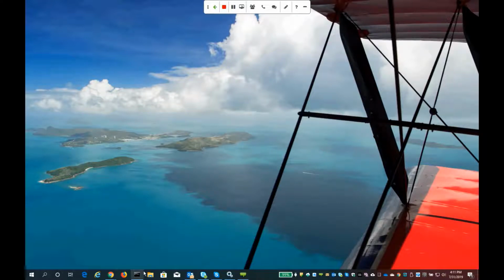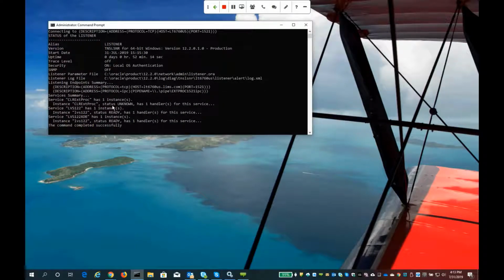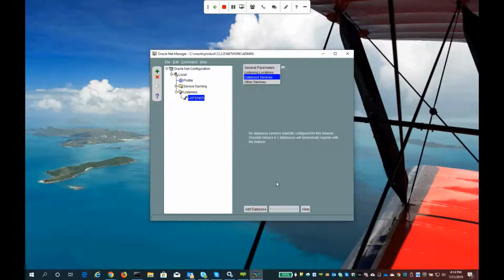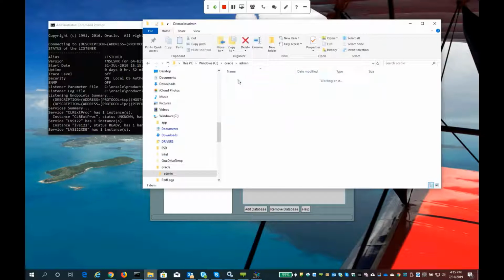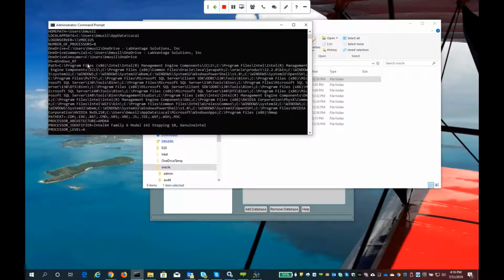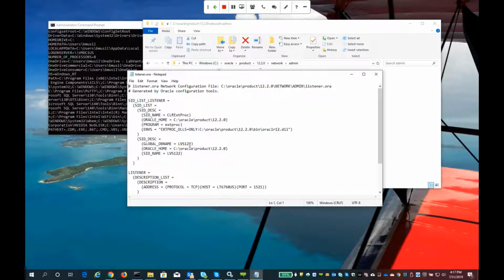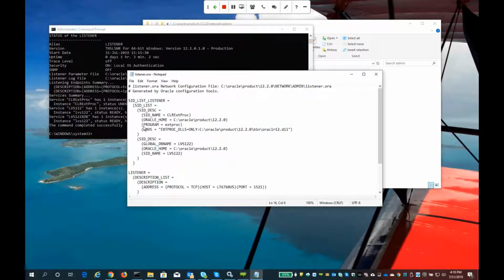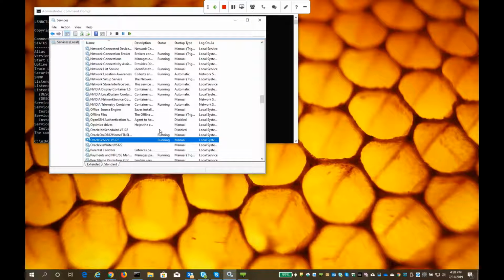Oracle 12.2 database not available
A project for work, where Oracle 12.2 databases are not automatically registering with the Oracle TNS Listener. Quick registration to hard code database into listener.